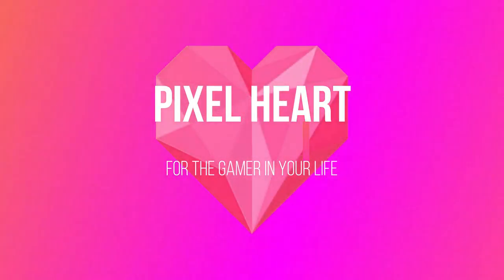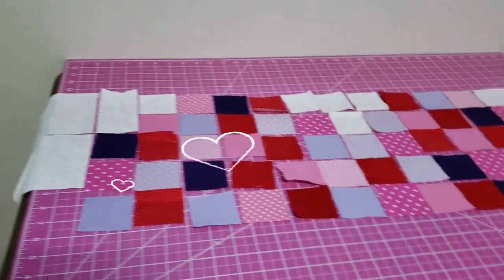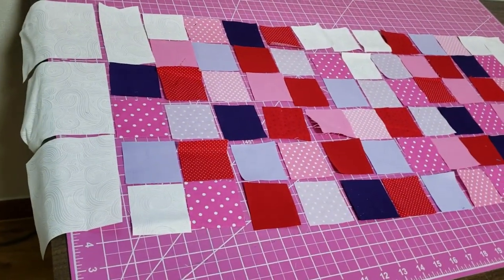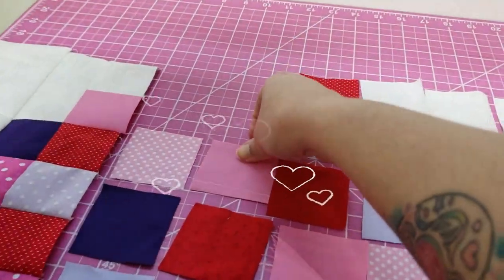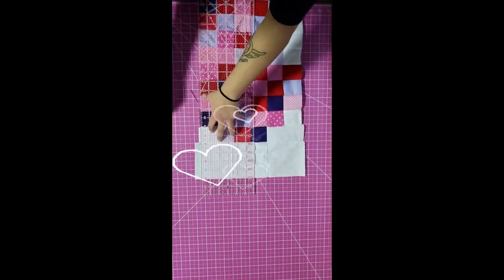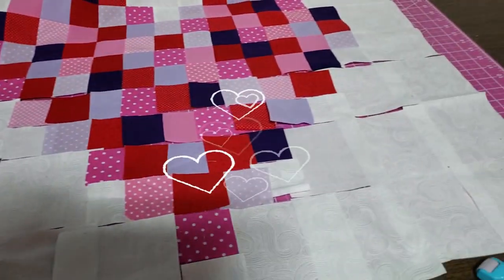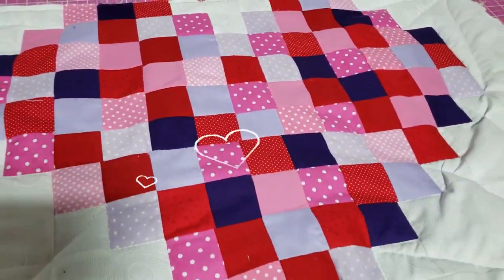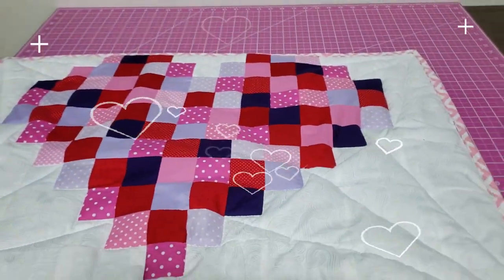Pixel Heart Quilt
In this video, I will show you a very adorable pixel style heart. It's perfect as a small baby blanket, you can repeat the pattern how many times you like and make it as big as you like and in your favorite color.
you can find my quilts in my Etsy